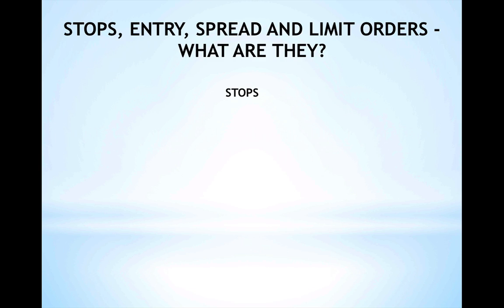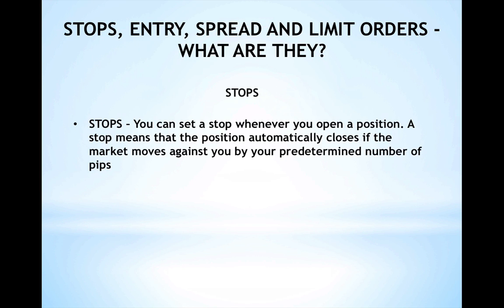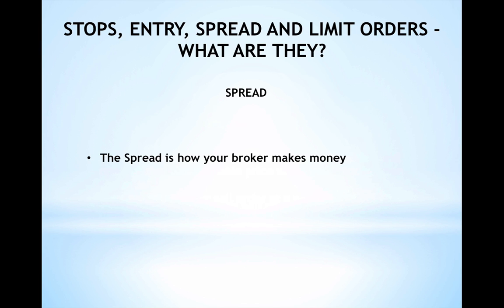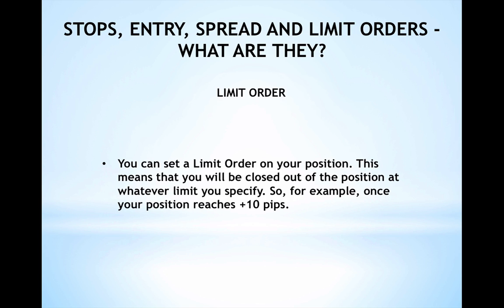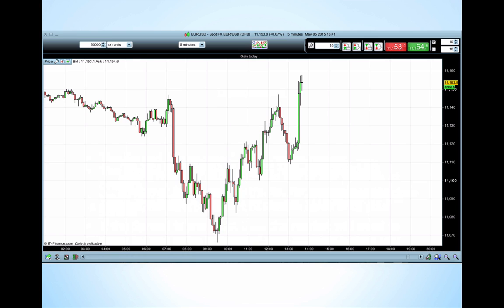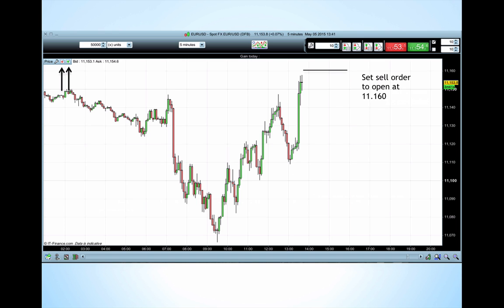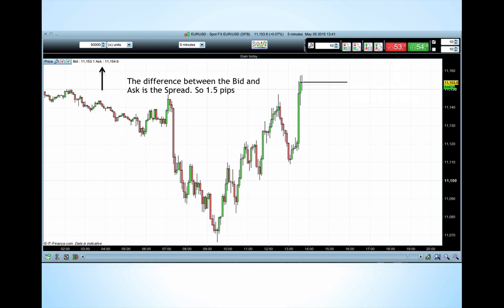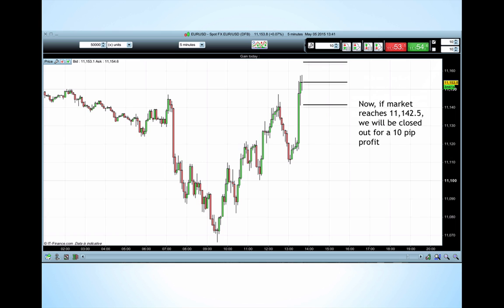Understanding Stops Entry The Spread and Limit Orders in Forex - For Beginners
This video will explain what is meant by Stops, Entry, The Spread and Limit Orders in relation to Forex and Indices. It will also show you how each of them work. The video is aimed at beginners